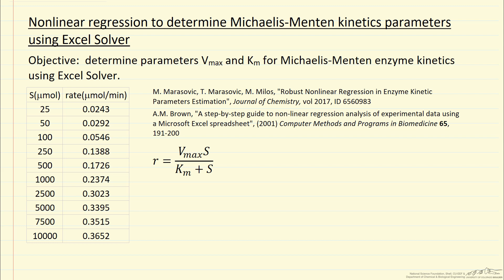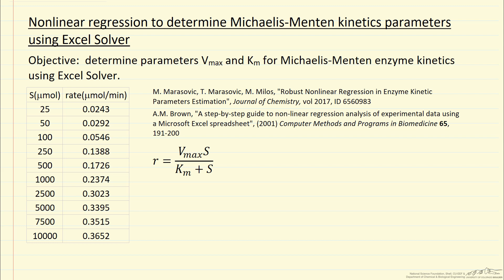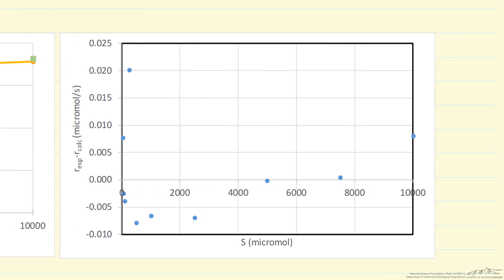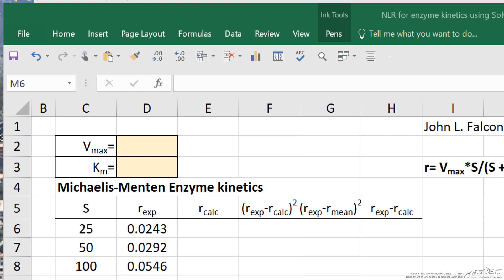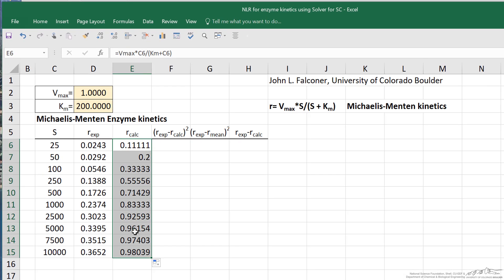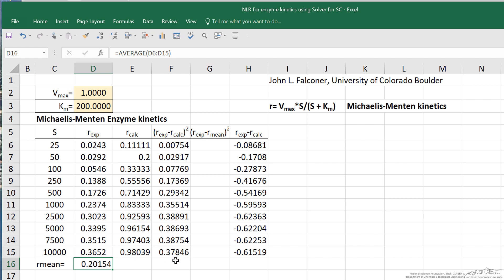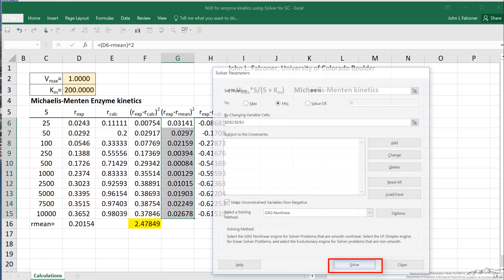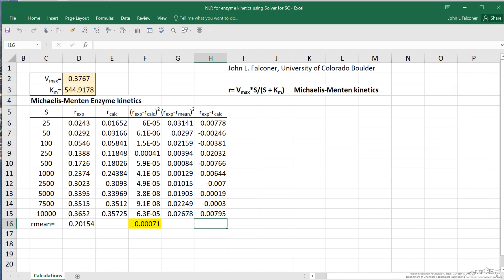Nonlinear Regression to Determine Michaelis-Menten Kinetics Parameters Using Excel Solver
Organized by textbook Determine parameters Vmax and Km for Michaelis-Menten enzyme kinetics using Excel Solver. Made by faculty at the University of Colorado Boulder, Department of Chemical & Biological Engineering.